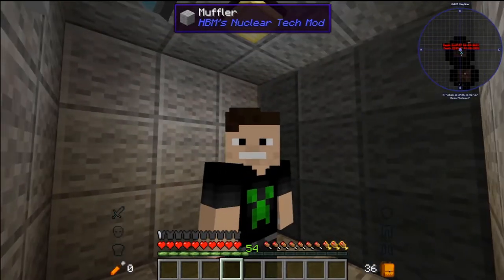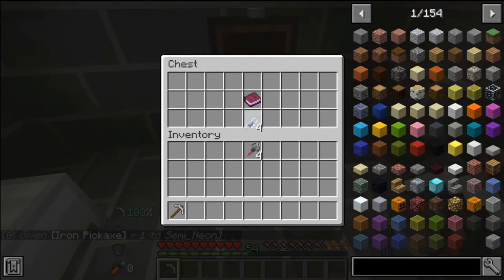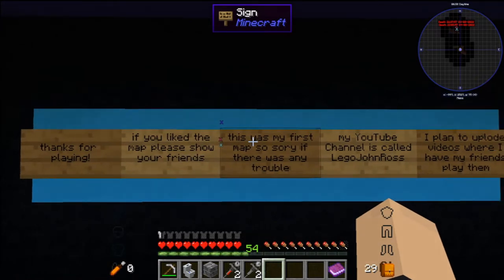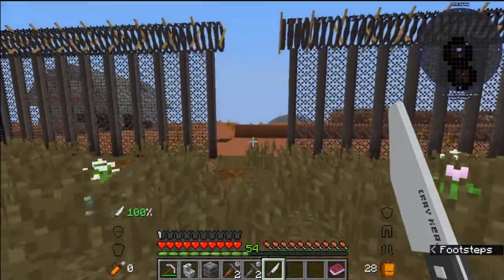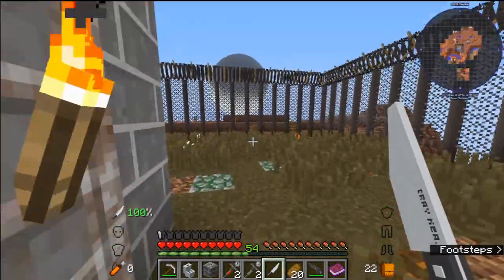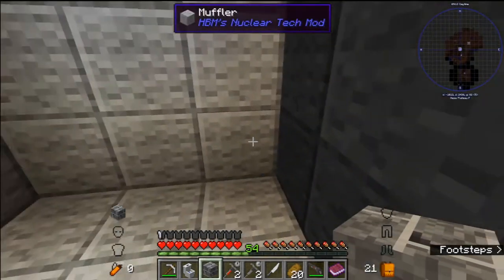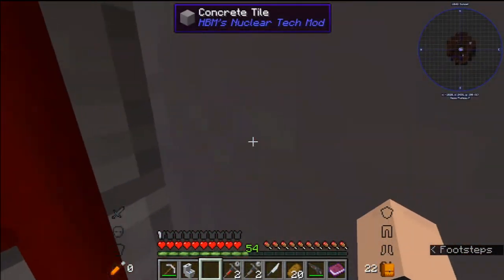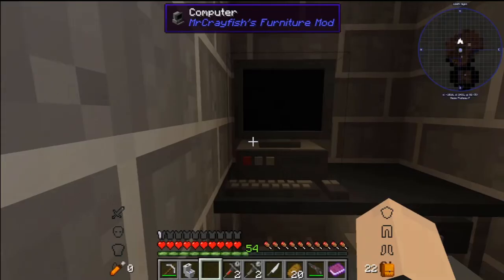I PLAYED A DISCORD MEMBERS MINECRAFT MAP AND THIS IS WHAT I GOT